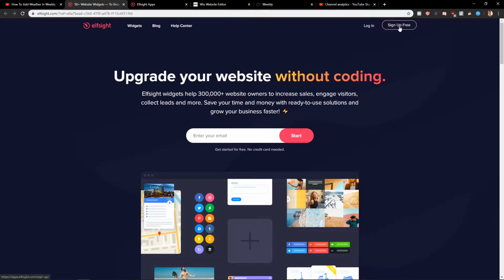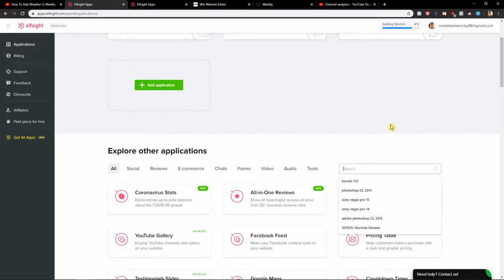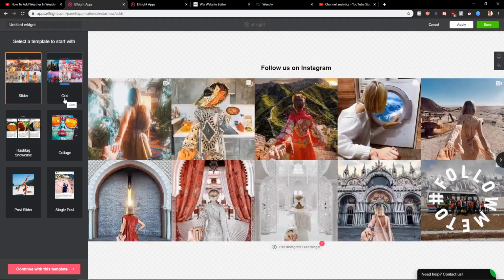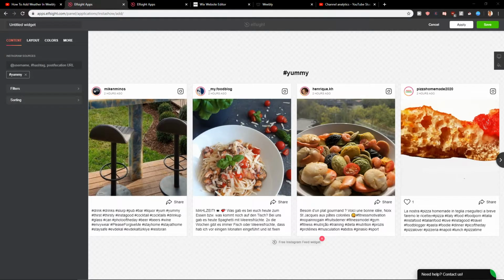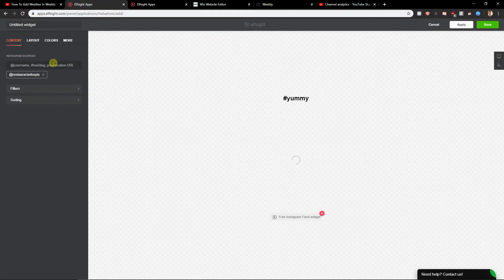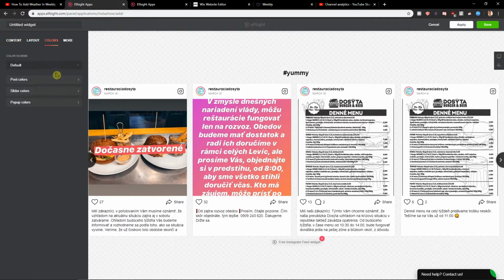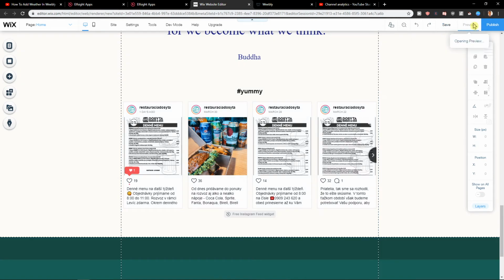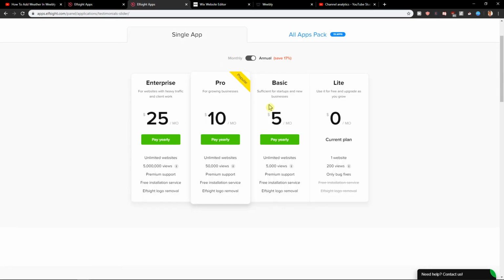How To Add Instagram Feed In Wix